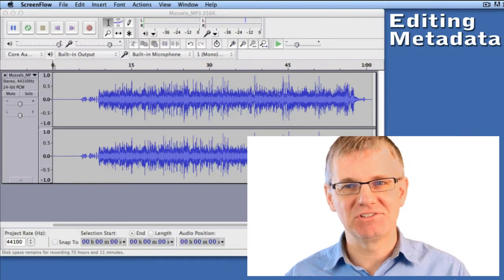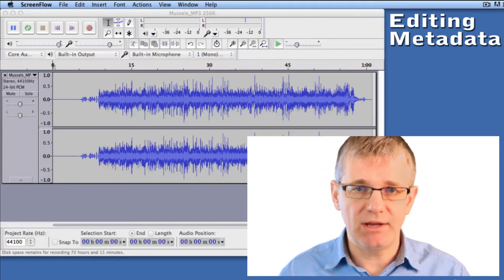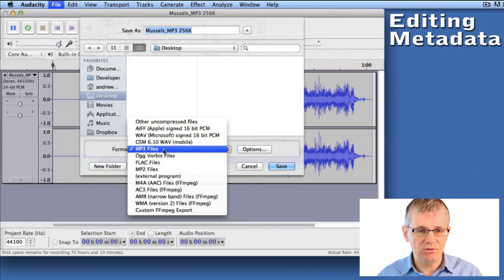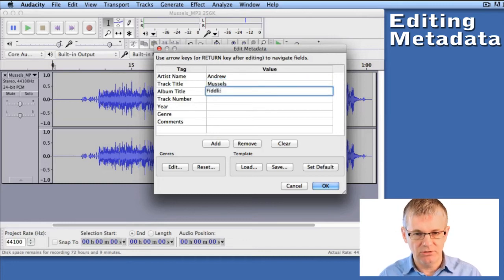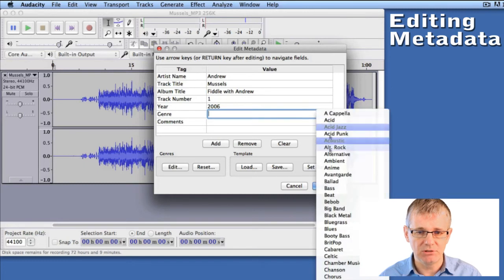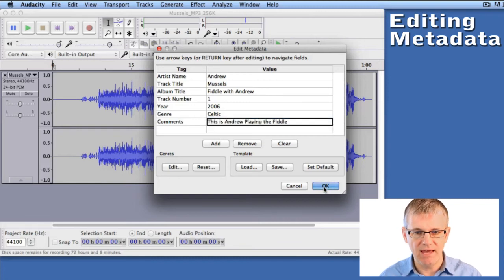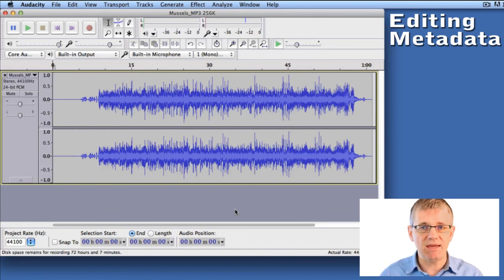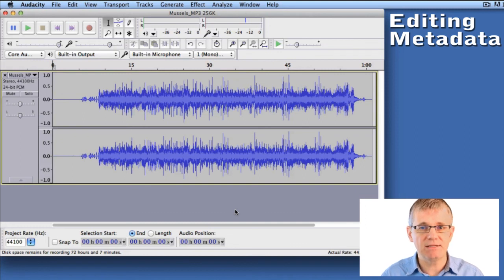17 Saving Meta Data - Video Guide to Audacity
Lesson 17
17. How to Edit Metadata in Audacity

Resource Type:
Tutorial Video

Duration:
3 minutes

Outcomes:
Learners are expected to:
SO 2.11.          edit an audio file's meta data
Suggested Evaluation:
Learners can be evaluated through the completion of the following activities:
Halloween Soundscape
Interview a Superhero
Radio Play

Procedure:
Meta data is information about an audio file. Meta data can contain information, such as the song name, artist name, year or the recording and genre. This information is included as part of the file itself and is displayed by portable MP3 players and music software, such as iTunes and Songbird.

Editing the Metadata of a sound file is quite simple in Audacity:
- Open an audio file in Audacity
- Go to Audacity's FILE menu and choose EXPORT
- Give your file a name and choose the format you would like (for this tutorial we are using WAV and MP3 formats)
- Click SAVE and you will be taken to the EDIT METADATA window
- In each cell enter information about the audio
- When you are done click OK

If you need to edit the Metadata for several files you may want to create a Metadata template. This can be done by entering the template metadata then under TEMPLATE click SAVE. You can find and use this new template for new audio files by choosing LOAD under TEMPLATE in the EDIT METADATA window.